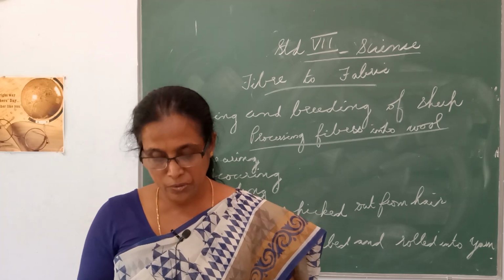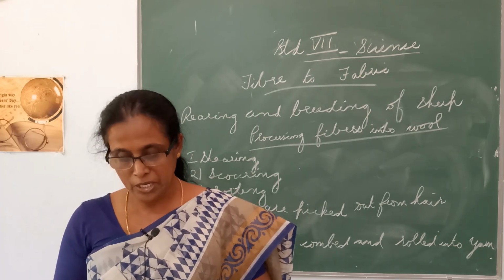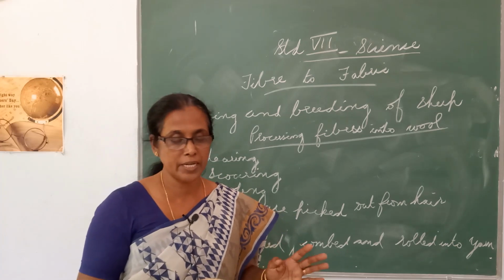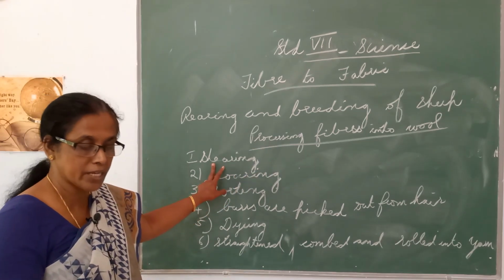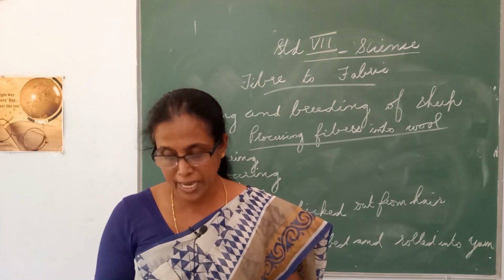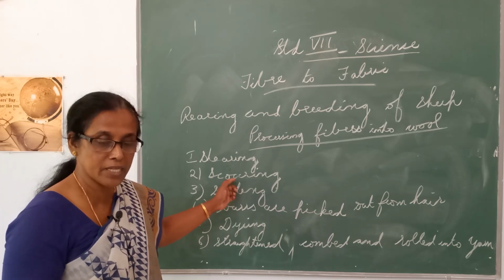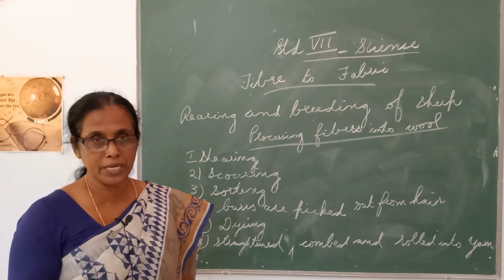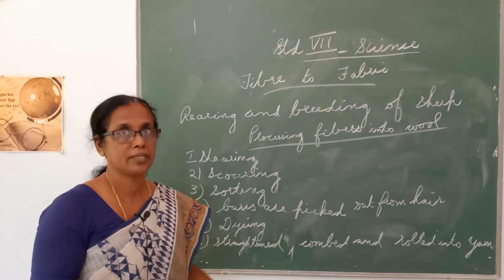Class VII Science Fibre To Fabric